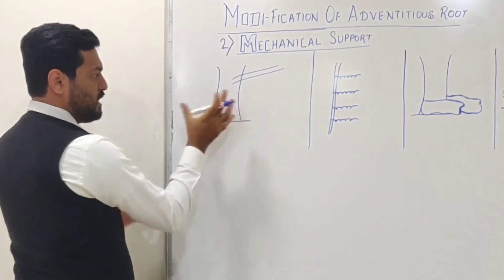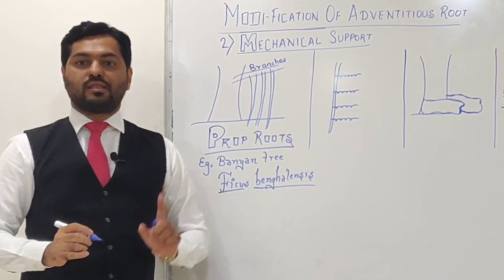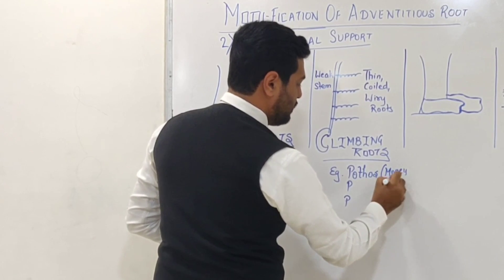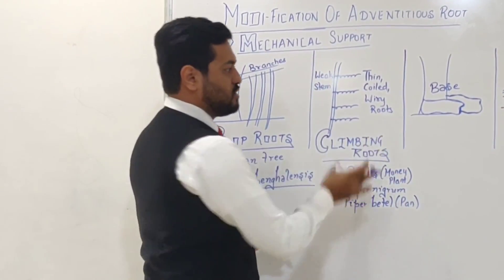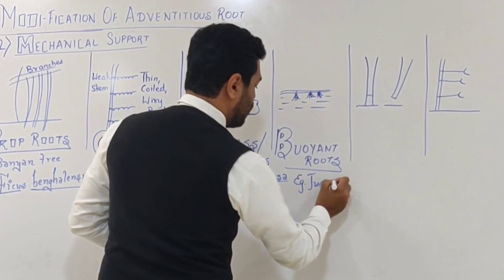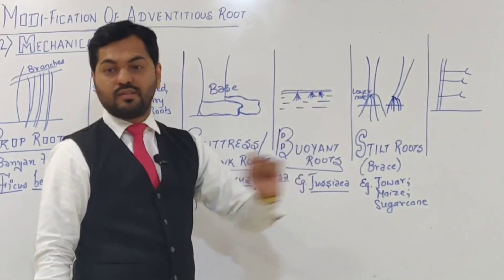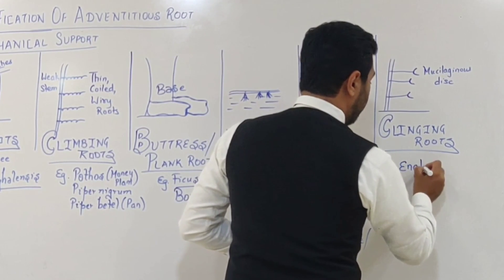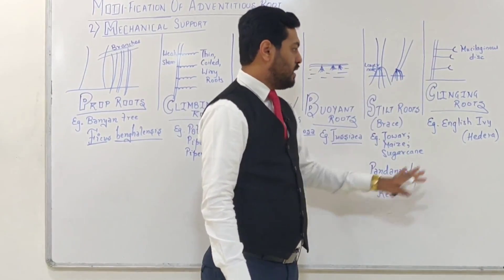MODIFICATIONS OF ADVENTITIOUS ROOT - Mechanical Support MORPHOLOGY FLOWERING PLANTS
In this Video, I've discussed a topic from MORPHOLOGY OF FLOWERING PLANTS - MODIFICATIONS OF ADVENTITIOUS ROOTS
PART 2 - MECHANICAL SUPPORT

Class 11CBSE Biology

You can download My Personalized Notes for NEET

Dipenism Rocks ✌🏻